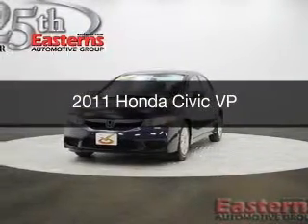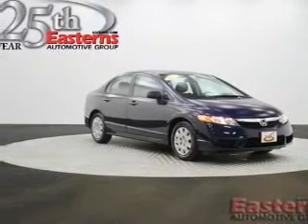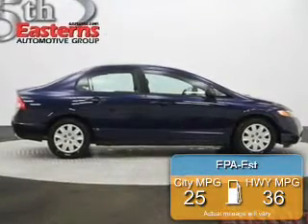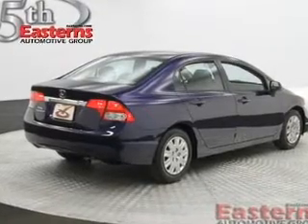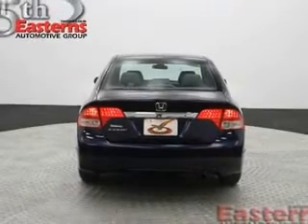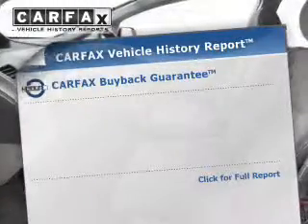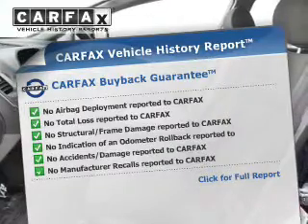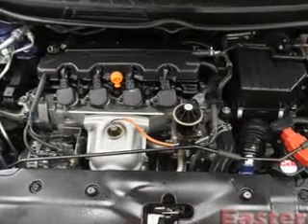2011 Honda Civic - Temple Hills MD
Phone:
Year: 2011
Make: Honda
Model: Civic
Trim: VP
Engine: 1.8 liter inline 4 cylinder 16 valve MPFI SOHC
Transmission: 5-Speed Automatic
Color: Blue
Mileage: 17549
Address:
4809 St Barnabas Rd